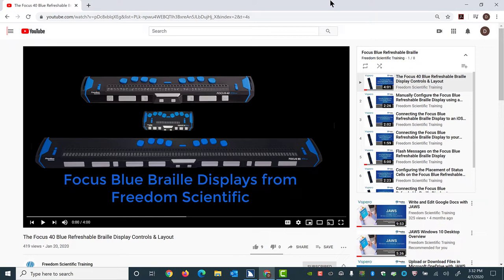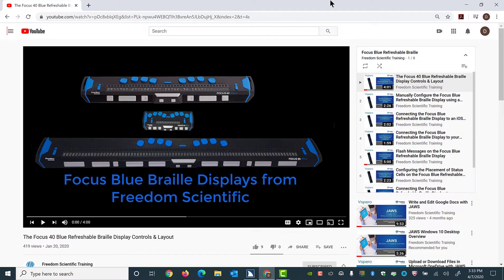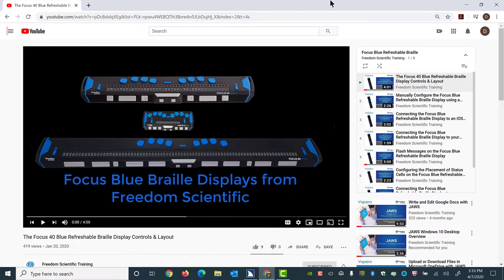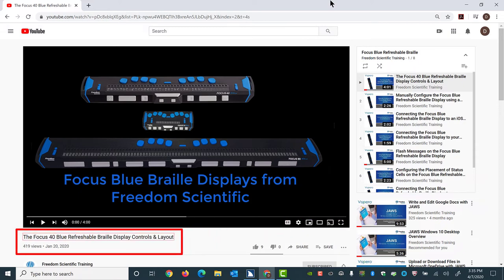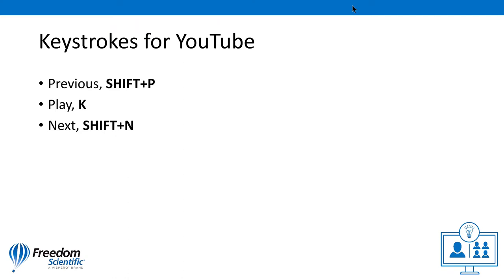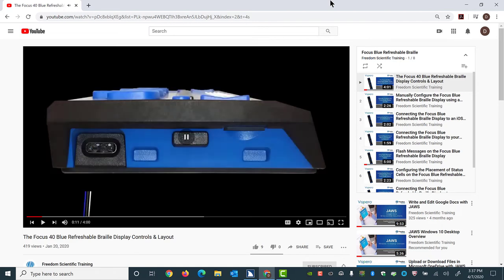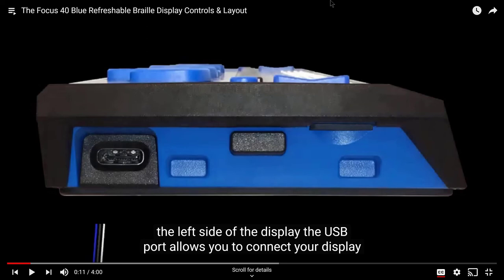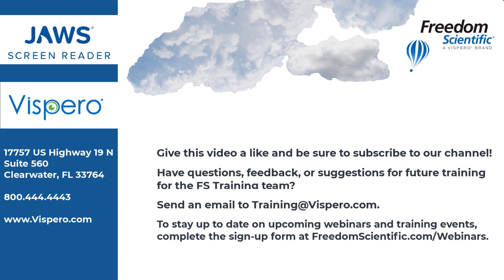How to Play Videos on YouTube with JAWS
We take a look at the general layout of the YouTube video window and controls with JAWS and the keyboard. Learn to use the keyboard to play and pause YouTube videos and more in this instructional demo.